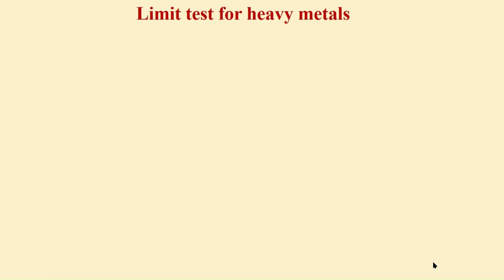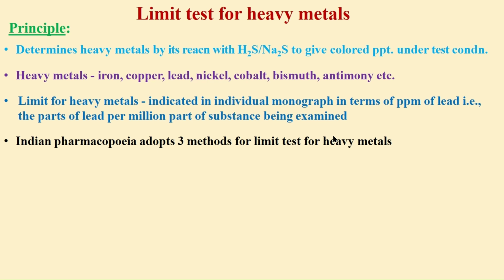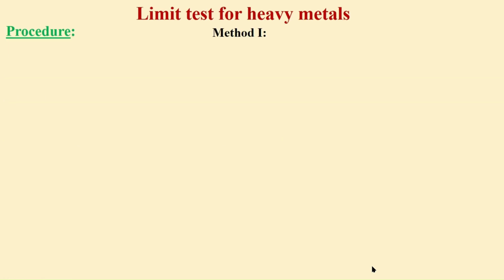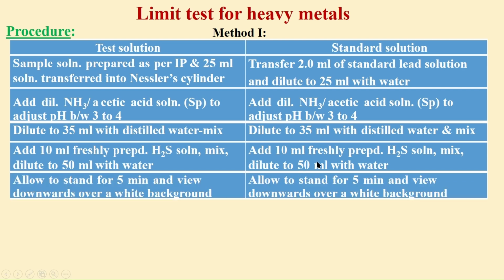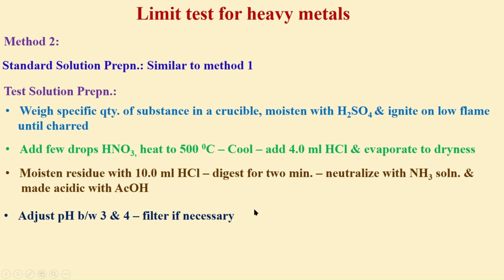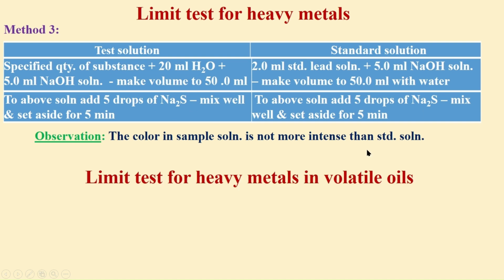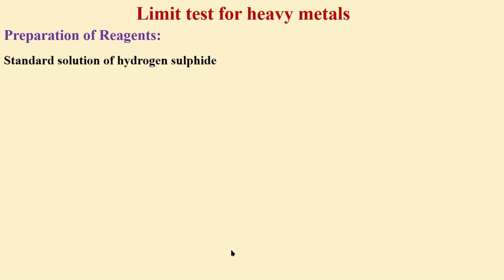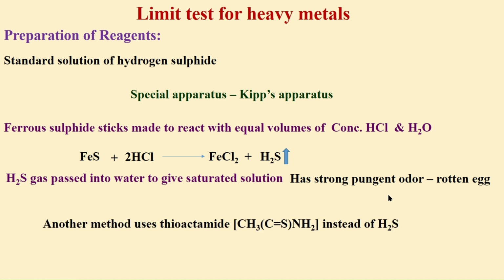Limit Test for Heavy Metals